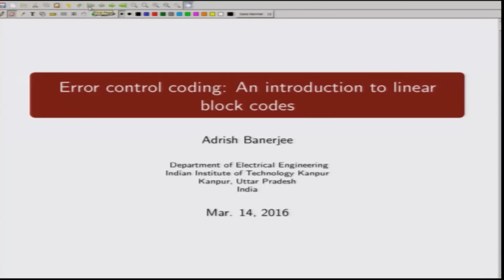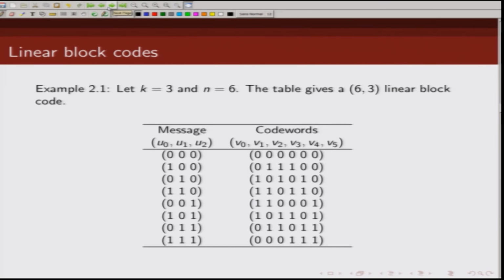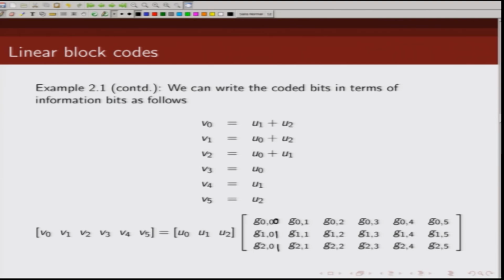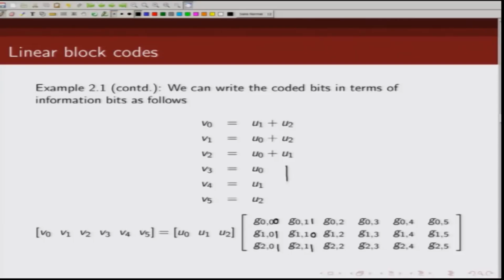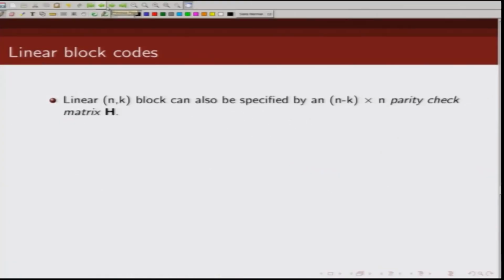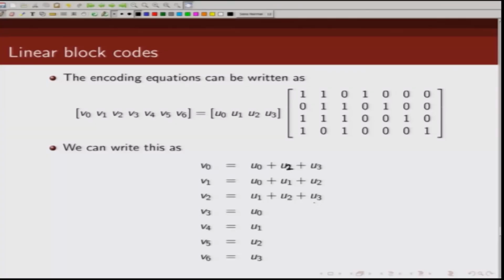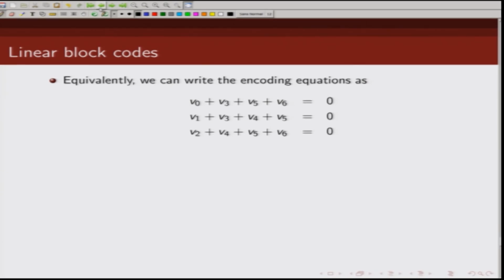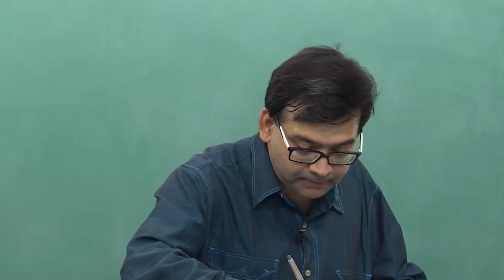Introduction to Linear Block Codes, Generator Matrix and Parity Check Matrix